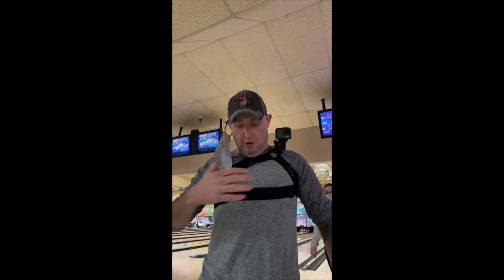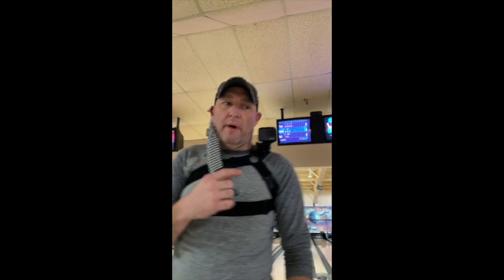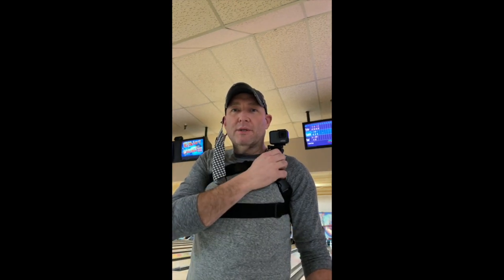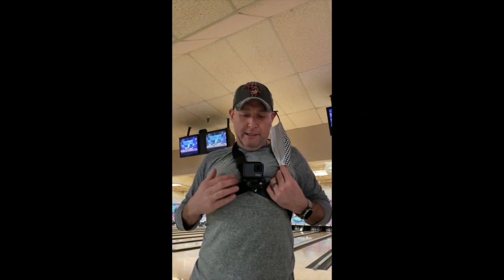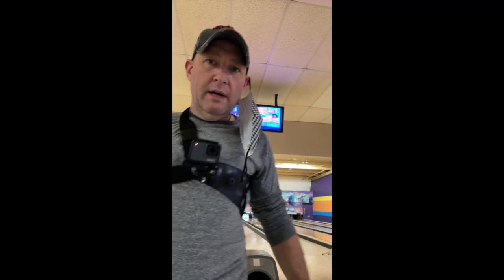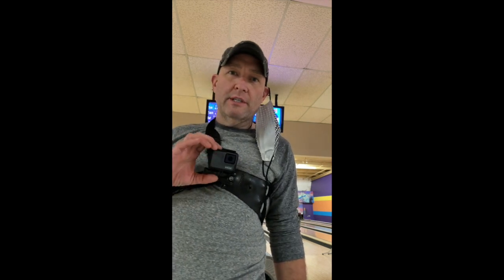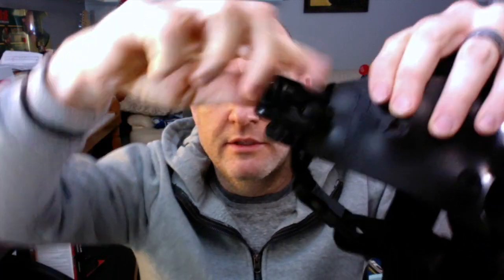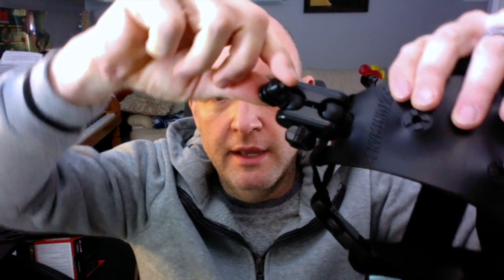Stuntman 360 GoPro mount VS GoPro Head Strap mount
Today I'm doing real world testing of a Stuntman 360 shoulder mount versus a GoPro Head Strap mount.  The testing was doing while bowling.  I used the Stuntman 360 on my shoulder, waist and chest.  The non GoPro footage was shot with an iPhone 12 Pro and an Osmo Mobile 3 gimbal.